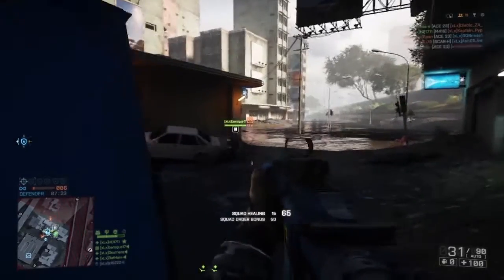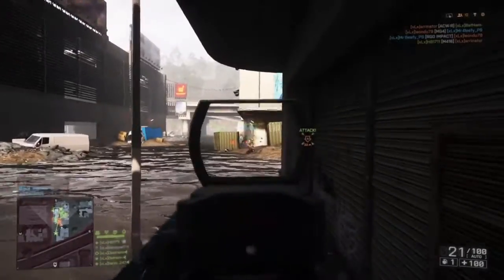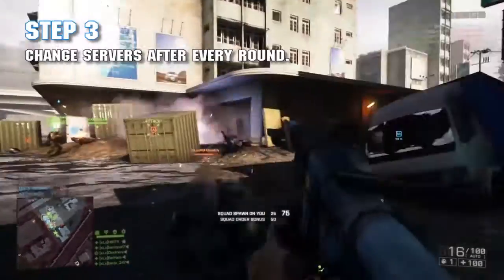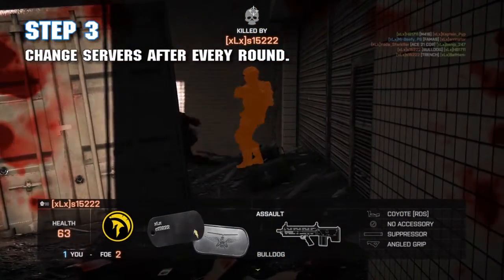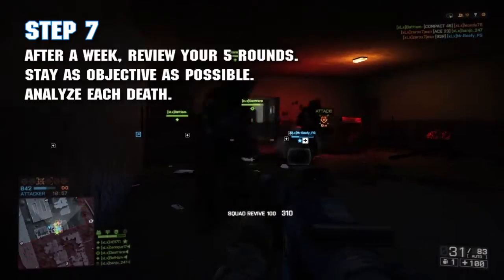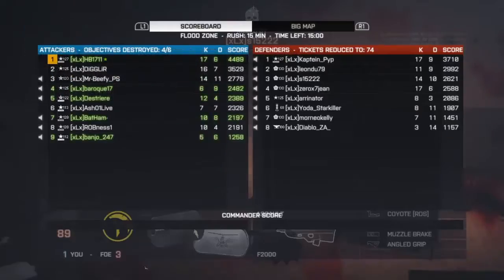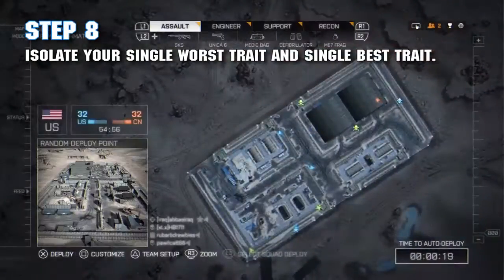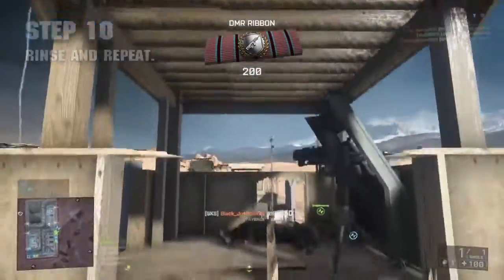The War Room - EP3 - Reviewing / Improving your gameplay.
Very excited about today's video, I hope you guys enjoy. I've had this footage ready well before the Final Stand DLC came out so I apologize for the lack of Final Stand footage,

A big thank you to DotEXE for his help on this video.

Team South Africa (consisting largely of Bravado players) are the current champions of the BF4 ESL Nations Cup.